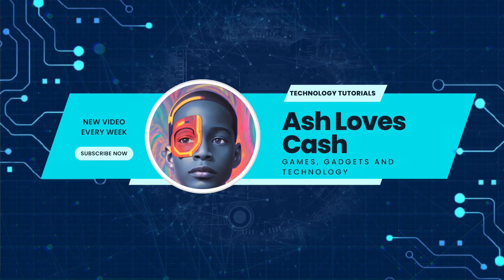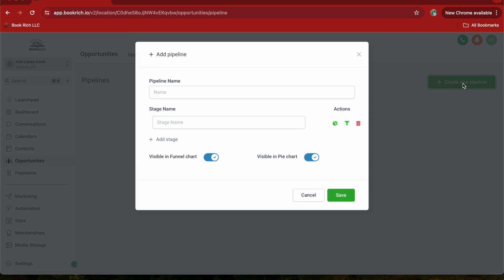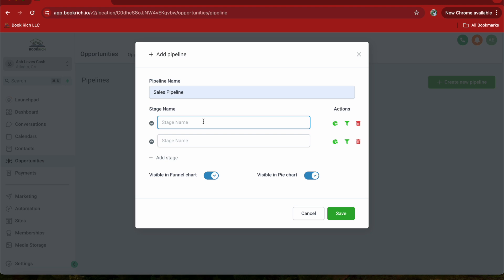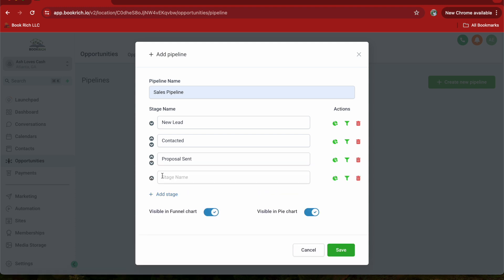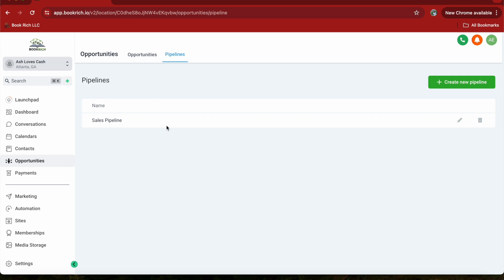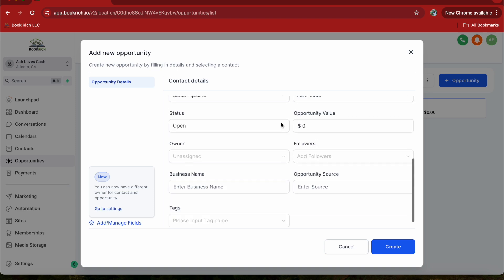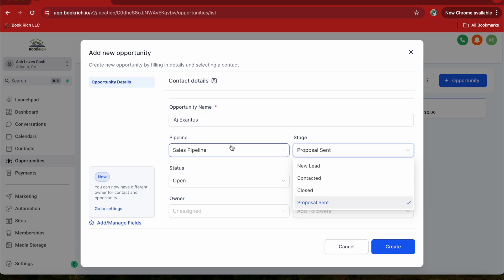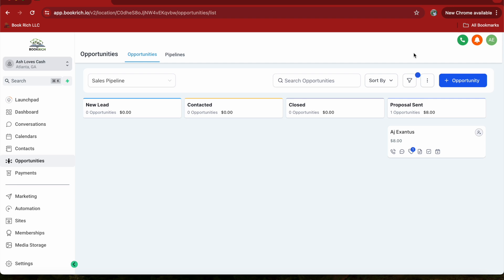How to Set Up a Pipeline in Go High Level | Step-by-Step Tutorial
Welcome to Ash Loves Cash! In this video, we'll show you how to set up a pipeline in Go High Level. Pipelines are essential for managing your sales process and tracking your leads and opportunities.

In this tutorial, you'll learn:
- How to navigate to the 'Opportunities' section
- How to create and configure a new pipeline
- How to add and manage opportunities within your pipeline

About tags.

1 "Mastering Pipeline Setup in Go High Level: An In-Depth Step-by-Step Tutorial"
2 "Go High Level Pipeline Setup: A Comprehensive Step-by-Step Guide"
3 "How to Efficiently Set Up a Pipeline in Go High Level: A Detailed Tutorial"
4 "Step-by-Step Guide to Creating a Sales Pipeline in Go High Level"
5 "Go High Level for Beginners: How to Set Up Your Pipeline from Scratch"
7 "Optimize Your Sales Process: Setting Up a Pipeline in Go High Level"
8 "A Beginner’s Guide to Pipeline Setup in Go High Level"
9 "Go High Level Pipeline Setup: From Start to Finish"
10 "Step-by-Step Instructions for Setting Up a Pipeline in Go High Level"
11 "Ultimate Tutorial: How to Set Up and Manage a Pipeline in Go High Level"
12 "Building a Pipeline in Go High Level: A Step-by-Step Tutorial for Success"
13 "The Ultimate Guide to Pipeline Setup in Go High Level"
14 "How to Create and Manage Pipelines in Go High Level: A Step-by-Step Guide"
15 "Beginner’s Guide to Setting Up a Sales Pipeline in Go High Level"
16 "Streamlining Your Sales with Go High Level: A Step-by-Step Pipeline Setup Tutorial"
17 "How to Efficiently Set Up Your CRM Pipeline in Go High Level"
18 "Step-by-Step Guide to Building a Sales Pipeline in Go High Level"
19 "Complete Tutorial for Pipeline Setup in Go High Level"
20 "Go High Level Pipeline Creation: A Detailed How-To Guide"
21 "How to Set Up a Successful Pipeline in Go High Level: Step-by-Step Instructions"